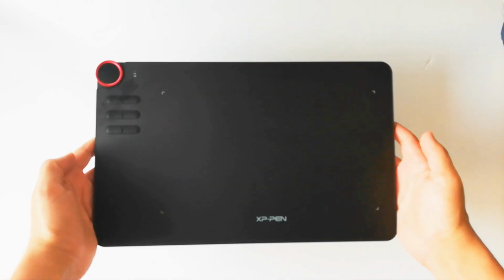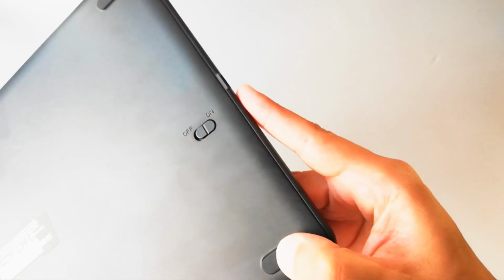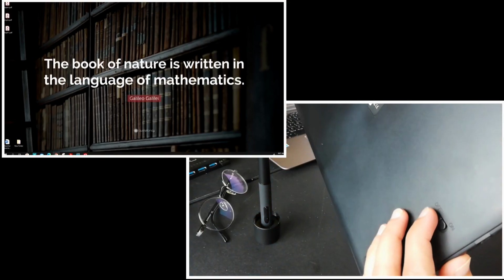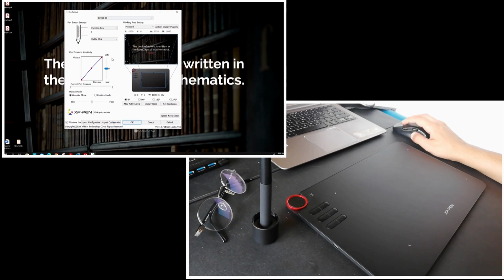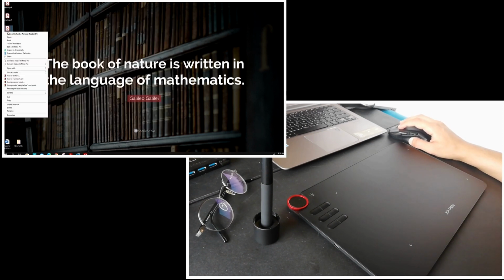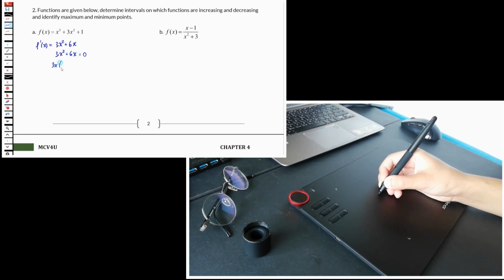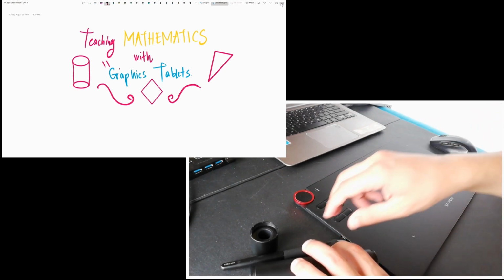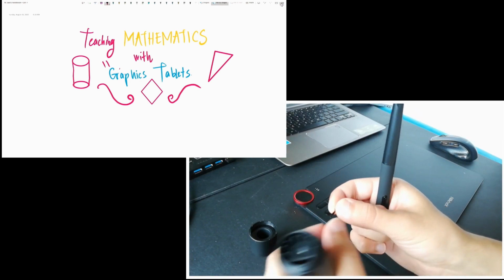XP-PEN Deco 03 Review for Teachers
XP-Pen Deco 03 is one of the best graphics tablets you can use to teach online. Distance learning is becoming popular and popular each day, and teachers need the best equipment to teach online. This, I believe, one of the best graphics tablets you can find on the market. Watch the video to see the full review.

Amazon US
Amazon CA
Amazon UK
Amazon DE
Amazon ES
Amazon FR
Amazon IT
Amazon JP

MICROPHONE I AM USING:
Amazon US
Amazon CA
Amazon UK
Amazon DE
Amazon ES (similar one)
Amazon FR
Amazon IT
Amazon JP

My Video Studio And Screen Recorder:
COREL VIDEO STUDIO
Amazon US
Amazon CA
Amazon UK
Amazon DE
Amazon FR
Amazon ES
Amazon IT
Amazon JP

Amazon Store!